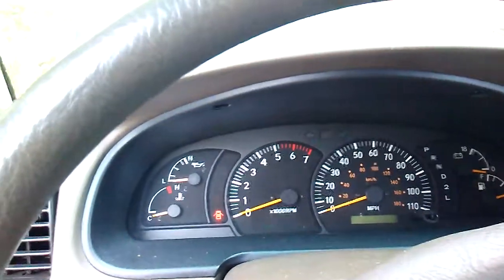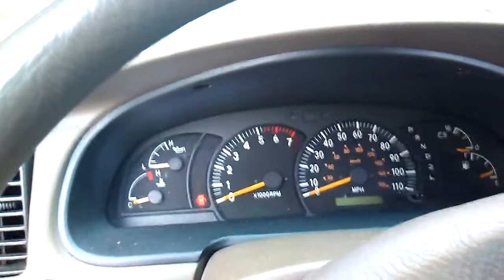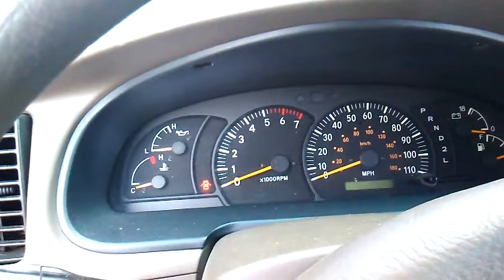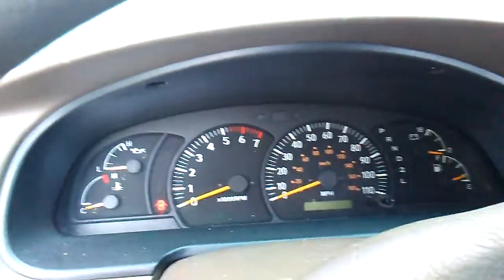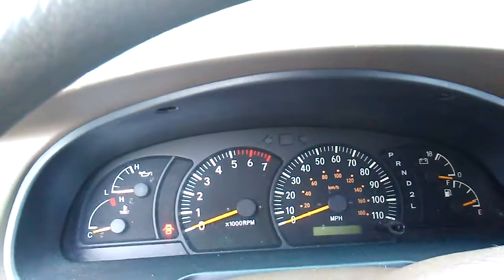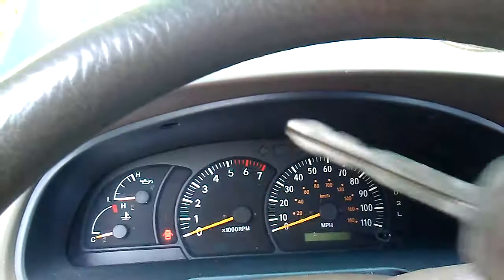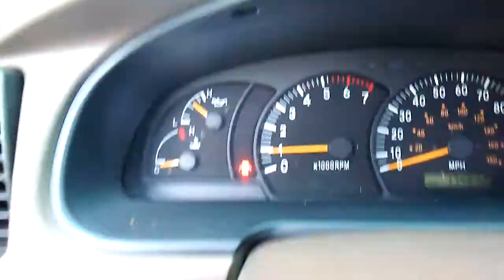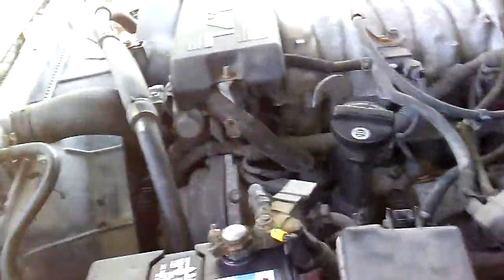2001 Tundra V8 Start up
Just like the sound  is all